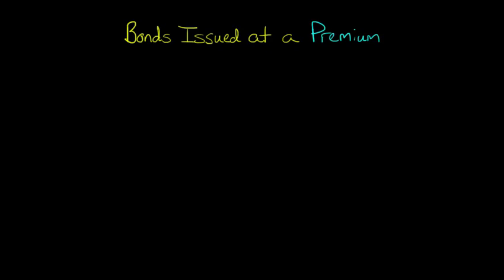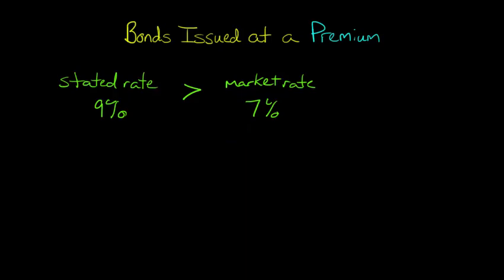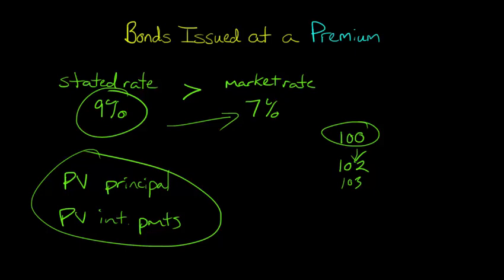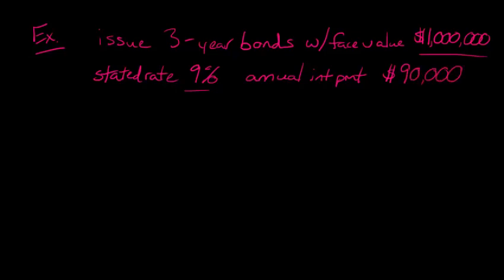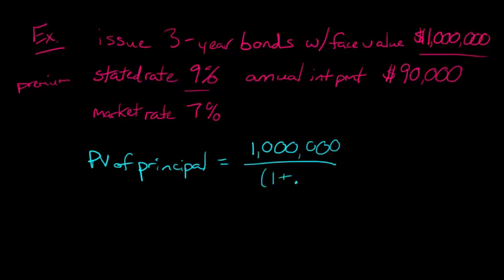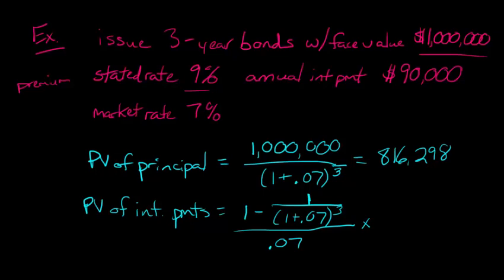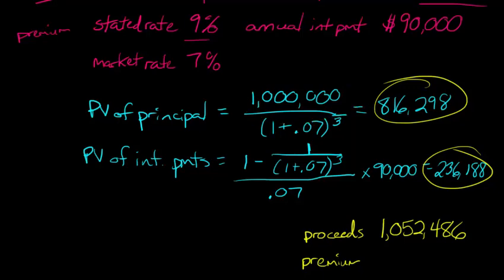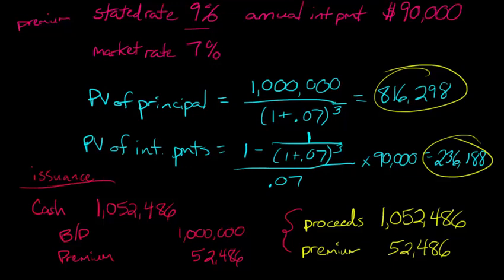Amortizing a Bond Premium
This video explains how to account for bonds issued at a premium.  An example is provided to illustrate how to calculate the bond proceeds, premium, interest expense, amortization of the bond premium, and the carrying value of the bonds.
ACCESS INDEX OF VIDEOS
CONNECT WITH EDSPIRA
CONNECT WITH MICHAEL
ABOUT EDSPIRA AND ITS CREATOR